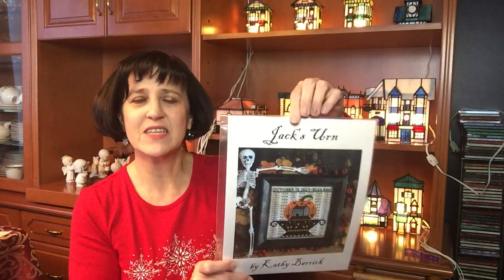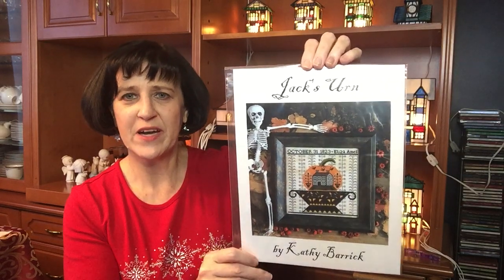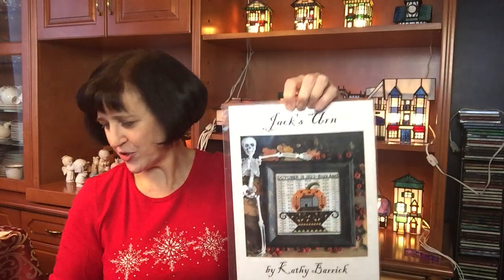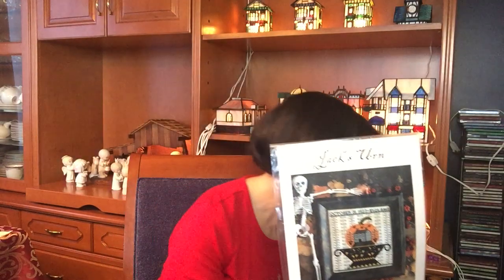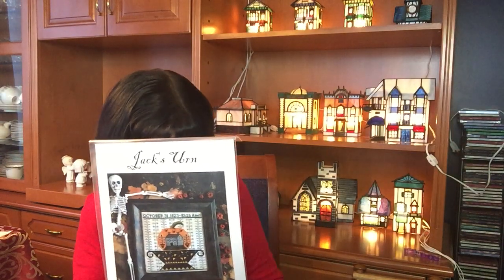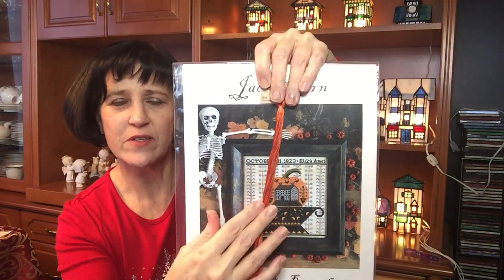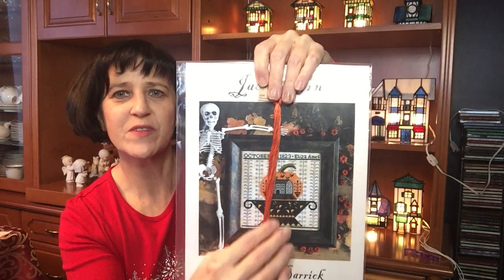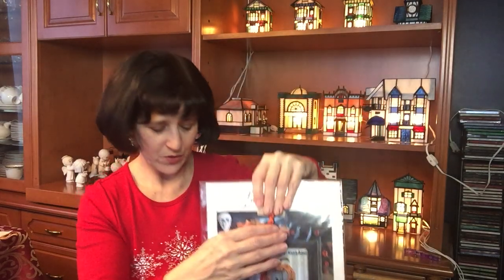Flosstube 34 – Let’s Talk Collector Programs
ANN MORISON SAL

WIP's:
Marbek Nativity on 36 count antique white linen

Previous Finishes
Shepherd's Bush Button Sheep, Button Moon, Button Angel, and Button Santa on 19 ct. Dirty Cork linen with DMC #5 Perle Cotton

Stashquisitions
My Favourite Colour is Christmas Lights

I Read Past My Bedtime

Let It Snow

Winter House

The Naughty List by Cherry Hill Stitchery

Weeks Dye Works Clockwork (#2230), Blue Suede (2107a)
Gentle Arts Cinders (#7043)
Mill Hill #40777 and #12035

Featured Free Charts
Pine Needles Christmas Blocks Stitch-A-Long